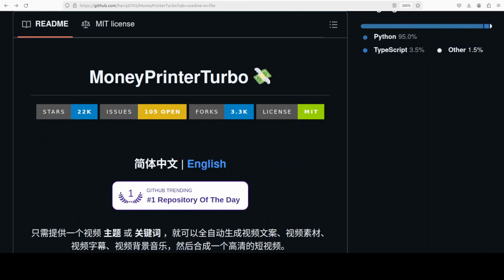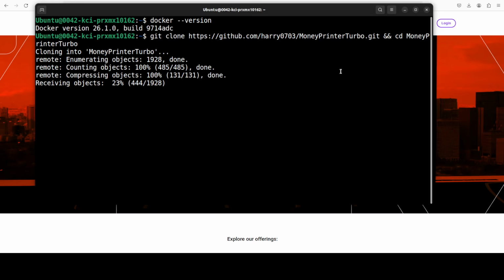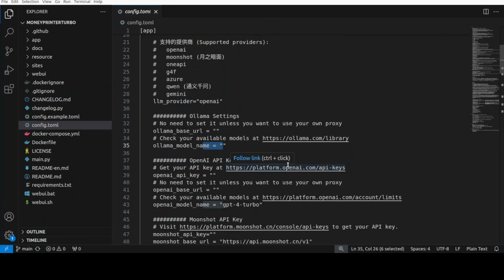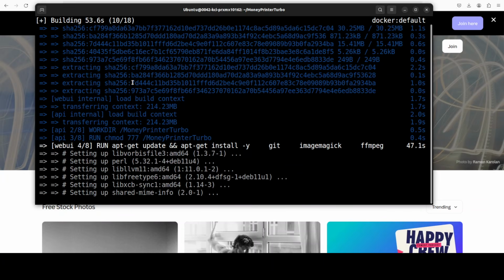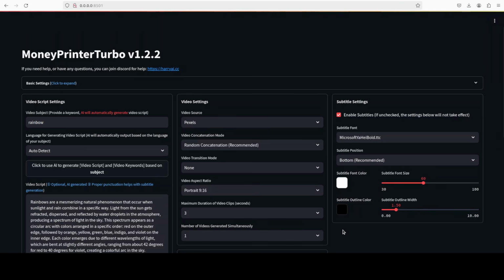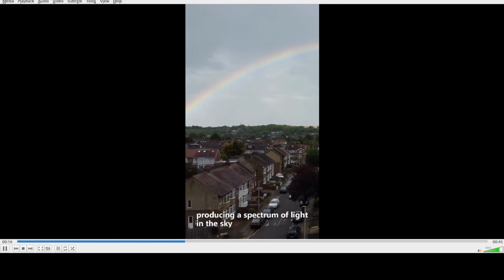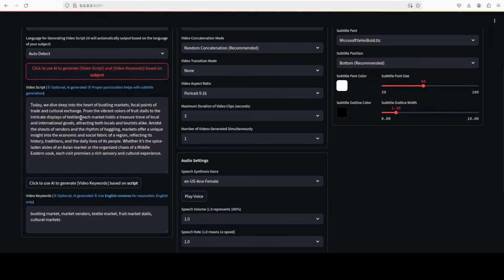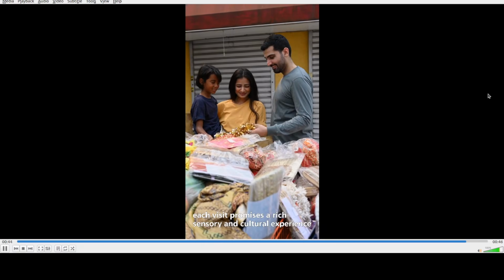Install MoneyPrinterTurbo Locally - Generate Videos with One Click Using AI on CPU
This video shows how to locally install MoneyPrinterTurbo which is a tool to create short videos with single click on CPU with LLMs.